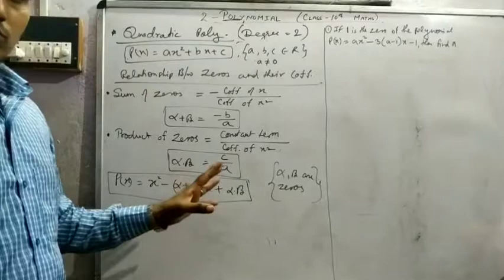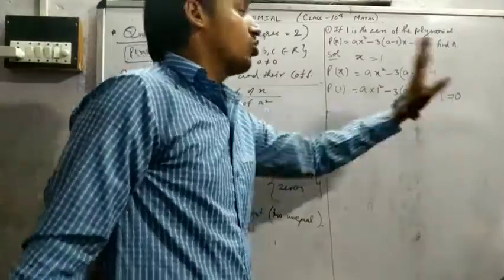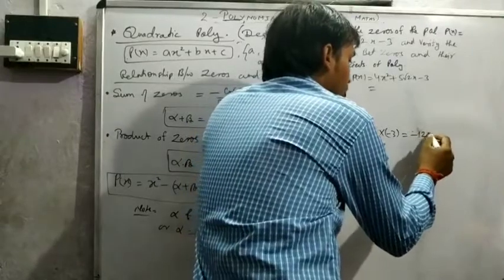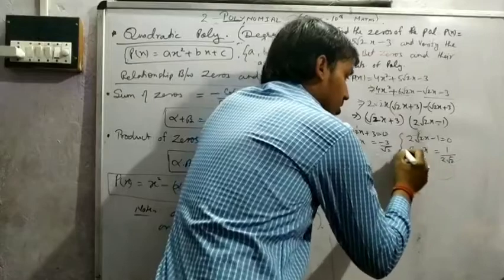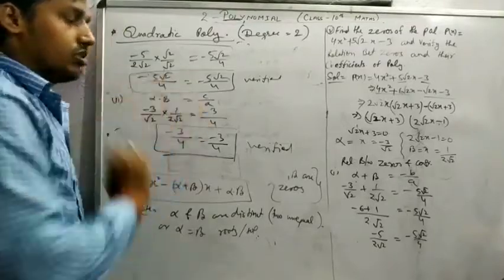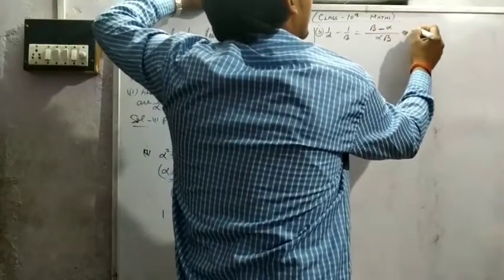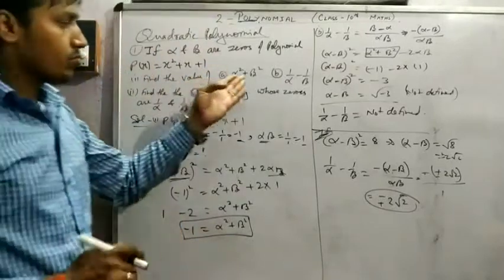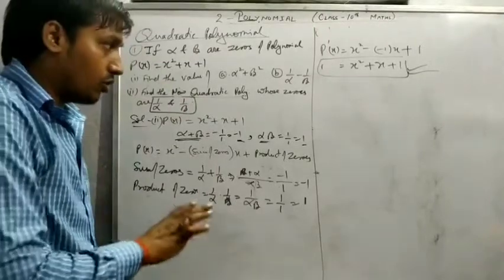Polynomial (part-3) maths class-10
Relationship b/w zeroes and coff of quadratic polynomial